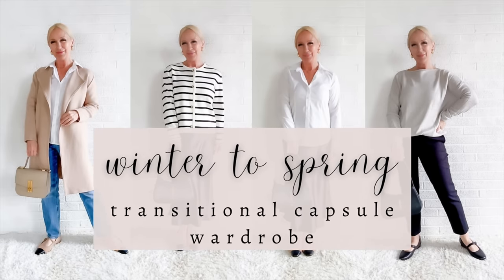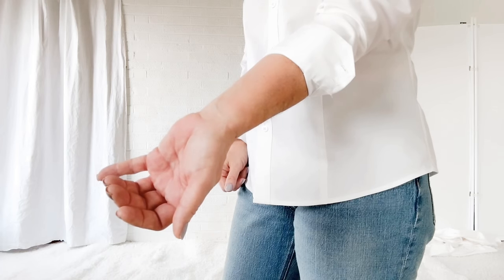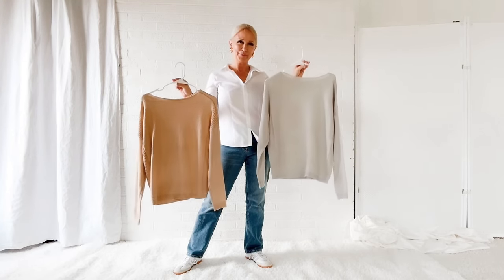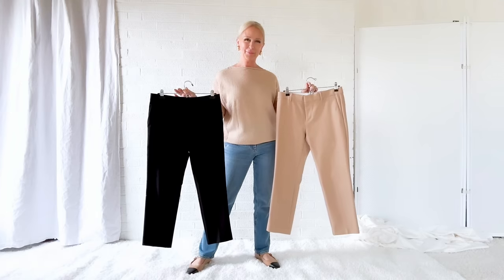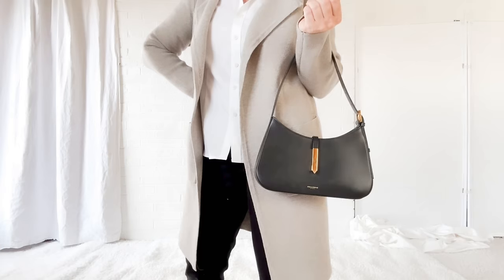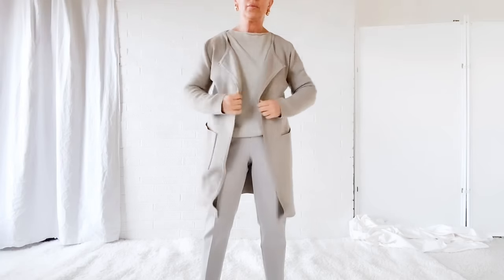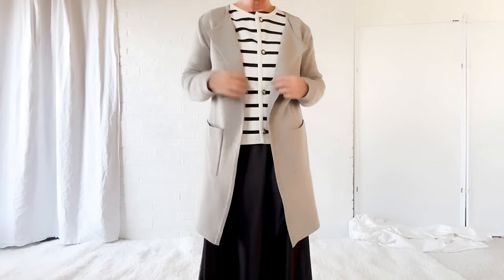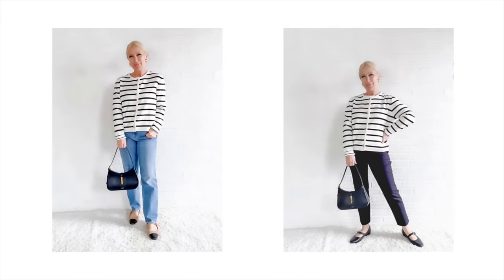Winter to Spring Transitional Capsule Wardrobe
💌 Don’t forget to sign up for my weekly email with weight loss tip, healthy recipes, and weekly sales roundup.

❄️🌷Which one of these combinations (or pieces) is YOUR favorite: 1-12?

❄️🌷If I had it to start from scratch, these are the pieces I would select for a capsule wardrobe to transition from late winter to early spring:
- Coatigan (warm neutral or cool neutral)
- White button up blouse
- Jeans
-  Ballet Flats
- Lady Coat Cardigan
- Black Pants (tapered, straight, or wide leg)
- Lightweight Sweater
- Black satin slip skirt

❄️🌷These pieces will get you through the last part of Winter and into the early parts of Spring. Mix and match pieces then layer to create warmth.

MidlifePoshCloset.com/SHOP